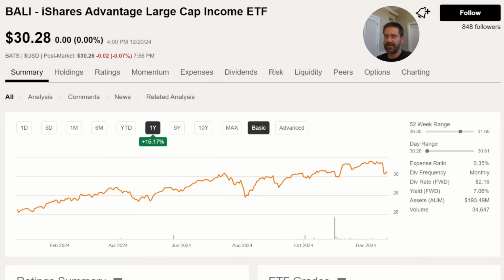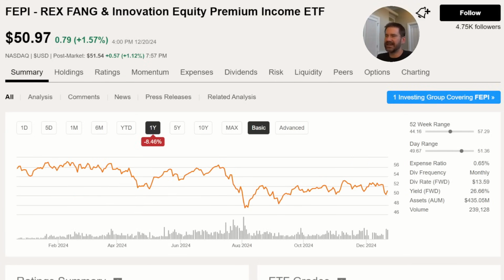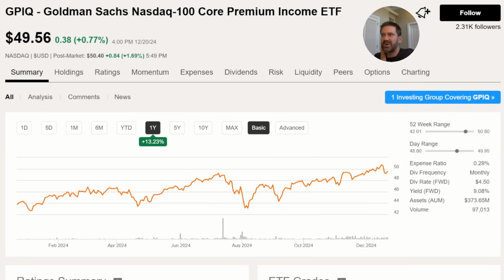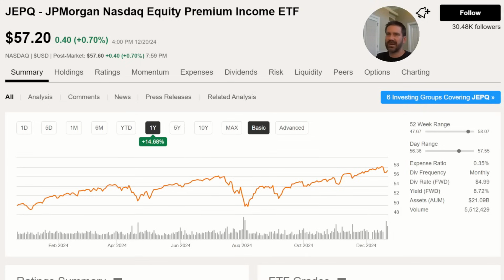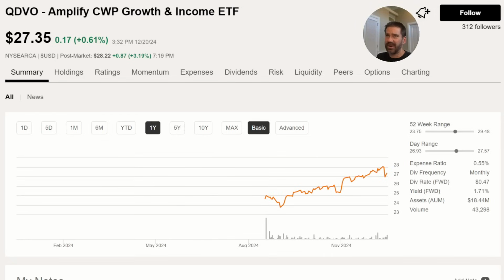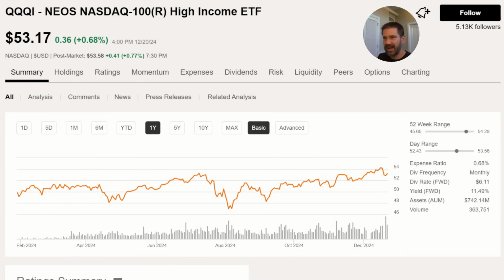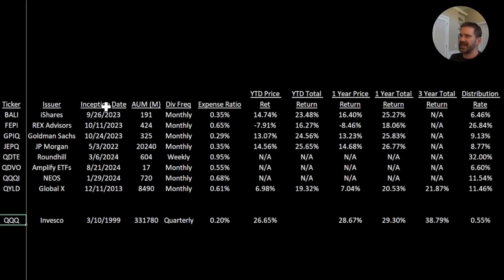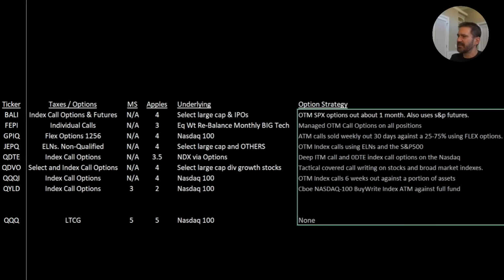RANKING Covered Call ETFs! Which is the best FUND? Let the APPLES decide. Part 2 -QQQ and Large Cap!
This is a ranking of 8 covered call ETFs that I have reviewed that are based on large cap growth, Nasdaq 100, and tech... And based upon my personal view. If I have not reviewed it yet, IT IS NOT ON THIS LIST. Let me know which is your favorite and welcome to the first annual 2nd edition of the Apple Awards.

Use this special link to trial Seeking Alpha for 14 days prior to purchase:

0:00 Intro
1:21 CC ETF 1
5:14 CC ETF 2
8:03 CC ETF 3
10:05 CC ETF 4
12:03 CC ETF 5
14:16 CC ETF 6
17:01 CC ETF 7
18:56 CC ETF 8
20.28 QDTE vs Others since inception
21:20 Summary Chart

Additional Tags:
Option Income ETFs. ETF investing in retirement. Income investing in retirement. Passive income. Dividend Futures